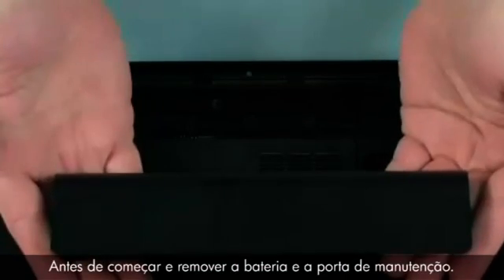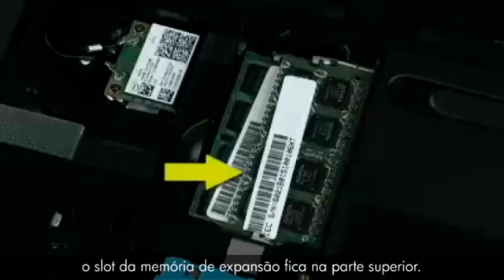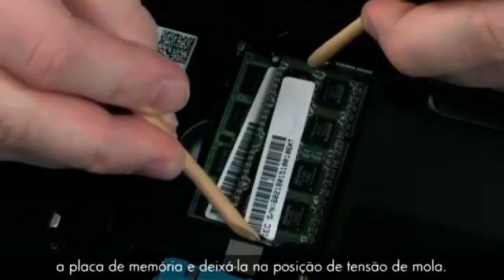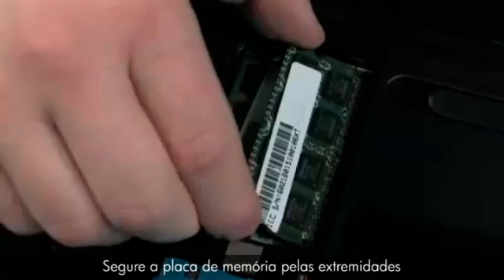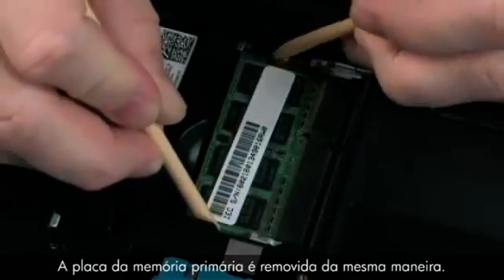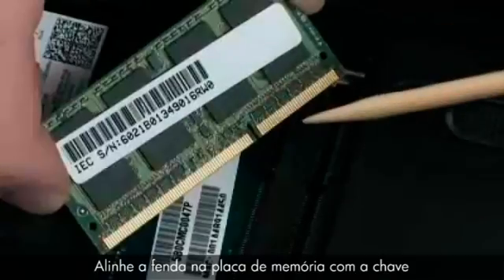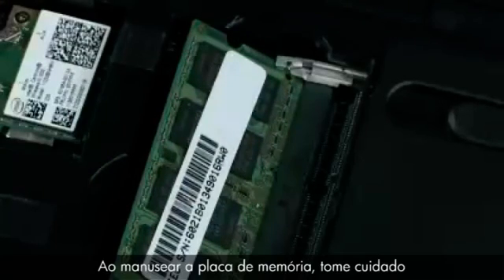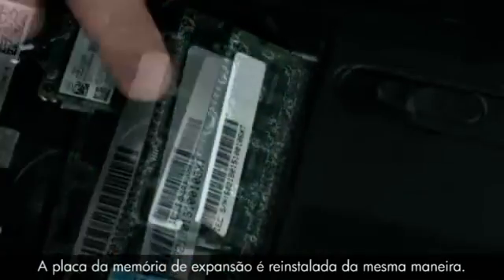Remover e reinstalar a memória (Notebooks série G6-1a00 ) | HP Support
Assista a um pequeno vídeo sobre como remover e reinstalar a memória em notebooks série G6-1a00.

CUIDADO: A instalação ou substituição incorreta de peças pode danificar o seu dispositivo HP ou anular a sua garantia. Antes de substituir quaisquer peças, verifique a sua garantia.

Mais opções de suporte para seu dispositivo HP estão disponíveis
Para orientações passo a passo, entre em contato com o seu Agente Virtual

Sobre a HP:
A HP Inc. cria tecnologias que tornam a vida melhor para todos, em todos os lugares: todas as pessoas, todas as empresas e todas as comunidades no mundo inteiro. Por meio de nosso portfólio de impressoras, PCs, dispositivos móveis, soluções e serviços, criamos experiências que surpreendem.